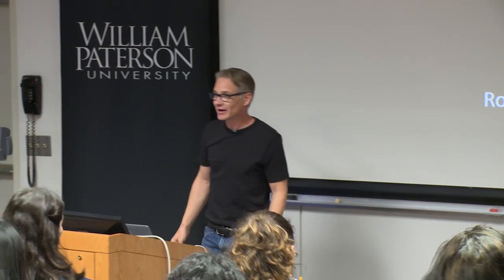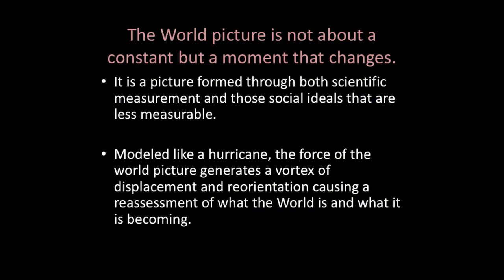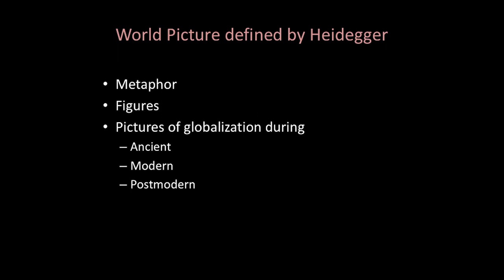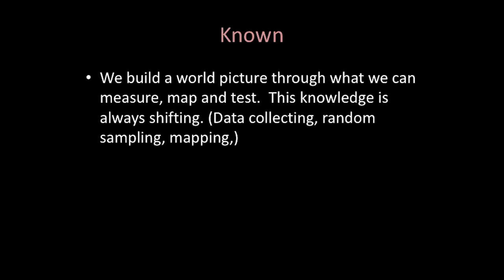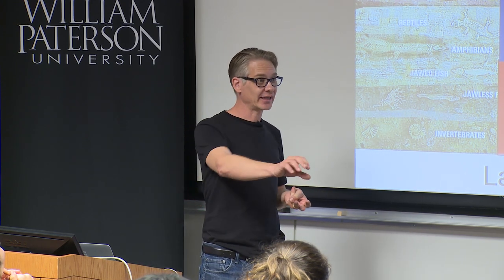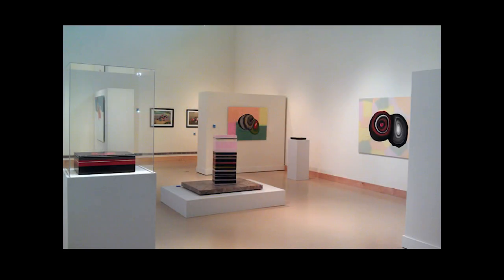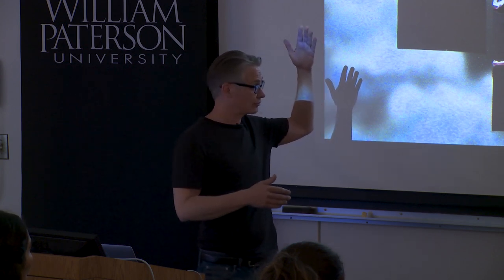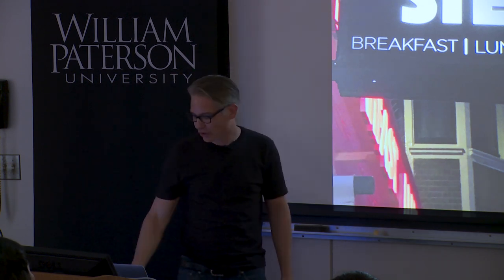Visiting Artist Lecture Series featuring Ron Laboray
In this presentation entitled "Globalization, Time, and the Position of the Artist," Ron Laboray, associate professor of painting and drawing at Western Carolina University, discusses his growing archive of artwork, as part of William Paterson University’s continuing Visiting Artist Lecture series.

Mr. Laboray's work has been exhibited in museums, special project spaces, and galleries in cities such as New York, Los Angeles, Chicago, Miami, Memphis, St. Louis , Budapest, Taiwan, Ireland and Japan.  His art merges abstract painting and drawing with a pseudoscientific method to create a growing visual archive of popular culture. His method appropriates existing laws found in science, like the Law of Superposition, and invents strategies like the Law of Temporal Clarity to assist in his making process. The materials and forms he uses include poured plastic, sprayed auto urethane on aluminum, interactive animations and films made with robots, synthetic felt and fabrics.  He sees these mediums and processes tied metaphorically to popular culture. In his work, the visual language of abstraction supports a color-coded archive of data revealing the identity of place and memory based on globalized mass culture elements like television, movies, comic books, fast food logos and junk mail advertising and Internet search engines.

Note: Mr. Laboray’s video piece “Hero,” shown to the audience at 41:40, can be viewed in its entirety